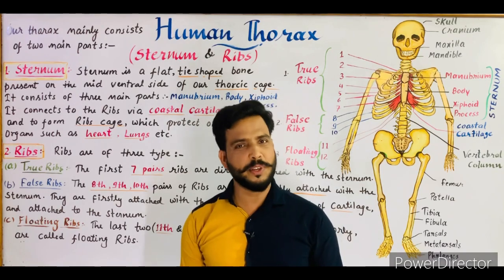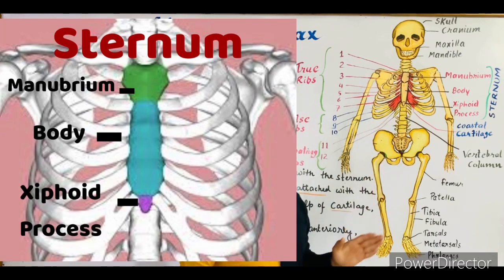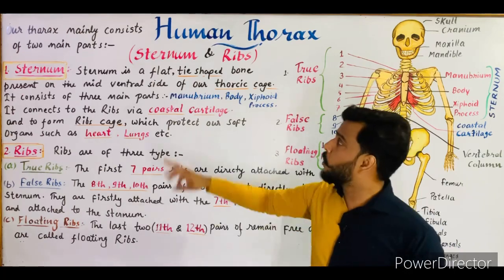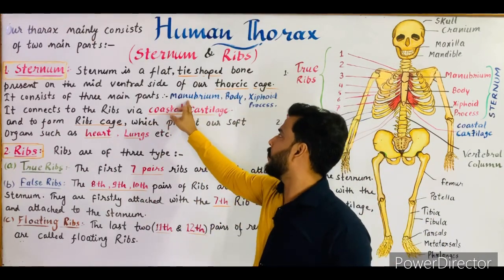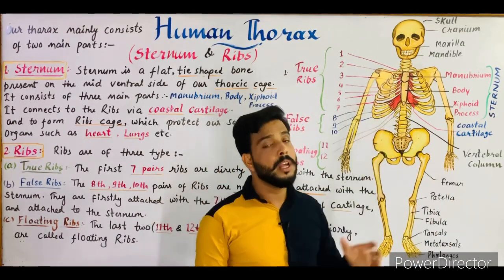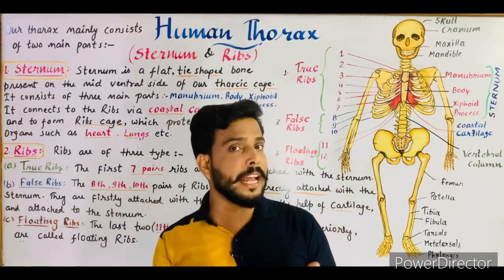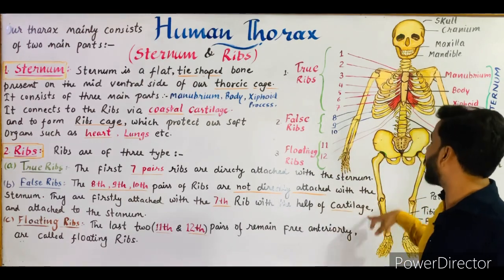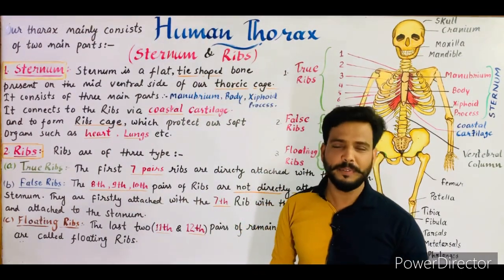Sternum and Ribs in english (Human Thorax) Human skeleton System-Locomotion and movement class-11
For last lecture ( pelvic girdle)

The thoracic cage – the ribs and sternum
Information
There is one last component of the axial skeleton we did not cover last lab: the thoracic cage, also called the rib cage. The thoracic cage surrounds and protects the heart and lungs in the thoracic cavity. It consists of the ribs, the sternum, and the thoracic vertebrae, to which the ribs articulate.

We examined the thoracic vertebrae last lab, so here we will only examine the ribs and sternum.

There are twelve pairs of ribs. The number is the same in both males and females. Each pair articulates with a different thoracic vertebra on the posterior side of the body. The most superior rib is designated rib 1 and it articulates with the T1 thoracic vertebrae. The rib below that is rib 2, and it connects to the T2 thoracic vertebra, and so on. Ten of the twelve ribs connect to strips of hyaline cartilage on the anterior side of the body. The cartilage strips are called costal cartilage (“costal” is the anatomical adjective that refers to the rib) and connect on their other end to the sternum.

On an individual rib, one end has various processes, facets, and bumps. This is the end that articulates with the vertebra. The other end is blunt and smooth. This is the end that connects to costal cartilage (unless it is  a floating rib. See below.)

Ribs 1-7 are called the true ribs. Each true rib connects to its own strip of costal cartilage, which in turn connects to the sternum. Ribs 8-12 are called the false ribs. Ribs 8, 9, and 10 do connect to costal cartilage, but the costal cartilage of each of these ribs connects to the costal cartilage of the rib above it, rather than directly to the sternum. Ribs 11 and 12 do not have any costal cartilage connected to them at all, and in addition to being grouped in the false ribs, these two are also called floating ribs, to reflect that fact.

The sternum has three parts. The manubrium, at the superior end of the sternum, and wider than the rest of the bone, provides articulation points for the clavicles and for the costal cartilage extending from rib 1. The central, thin body provides articulation points for costal cartilage from ribs 2 through 7. The xiphoid process which hangs down at the inferior end of the process (“xiphoid” is from the Greek for sword), starts out as cartilage, and does not typically ossify into bone until an individual is about 40 years old.